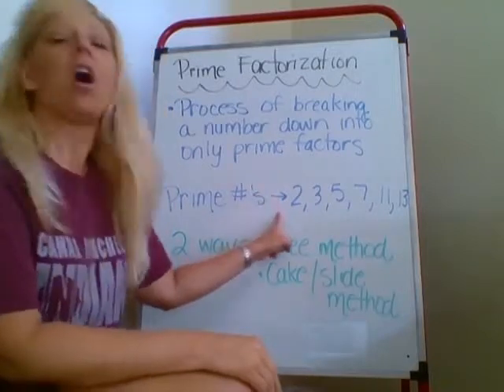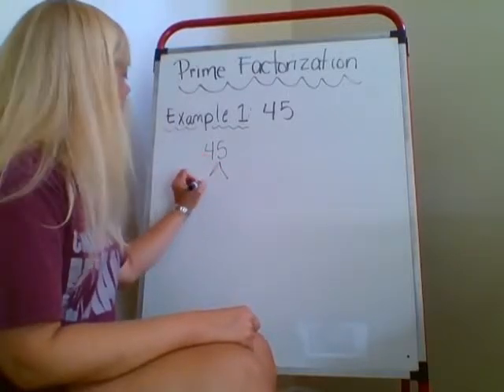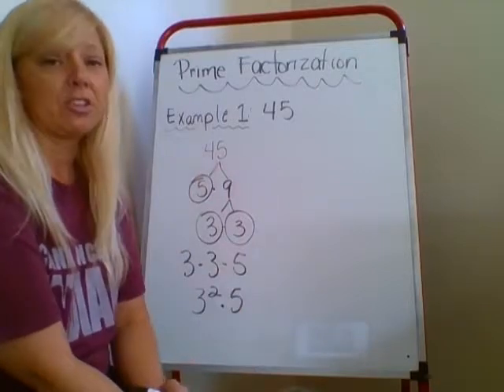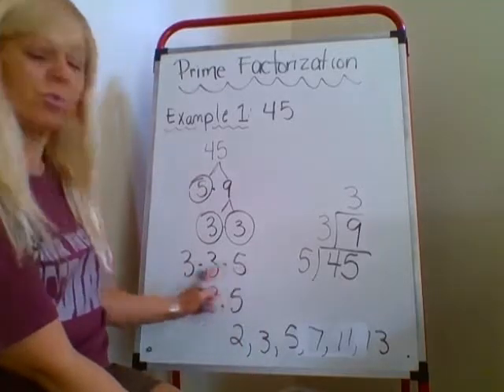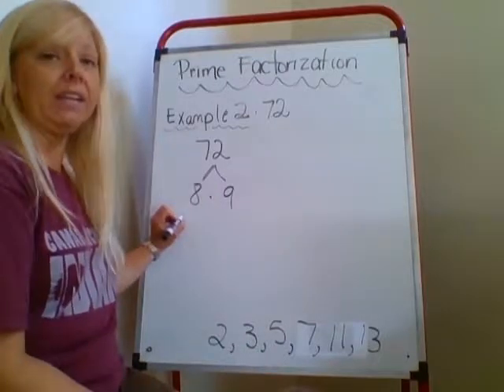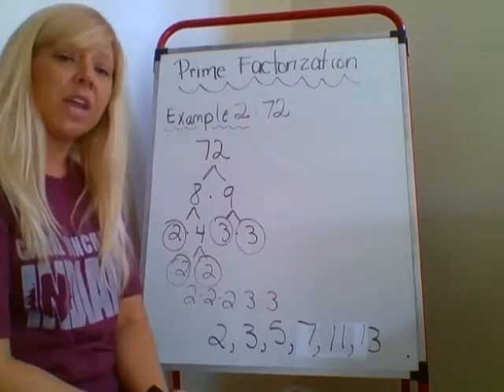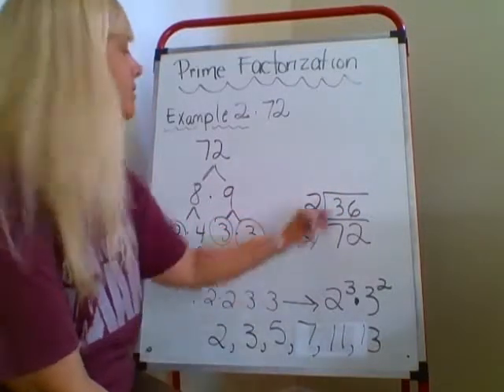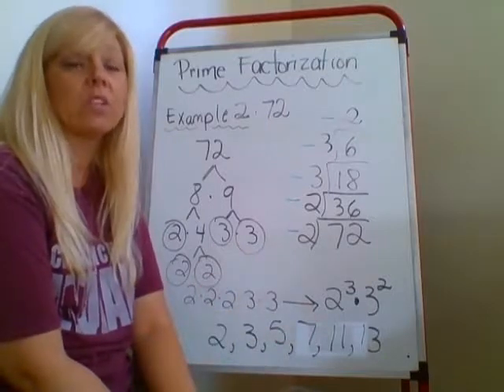Prime Factorization part 2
More examples on finding prime factorization of a number